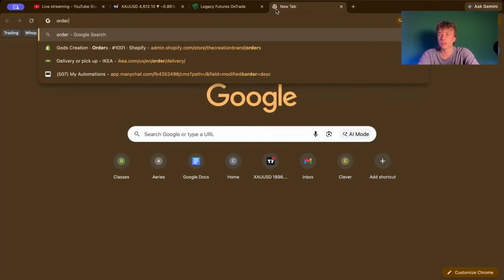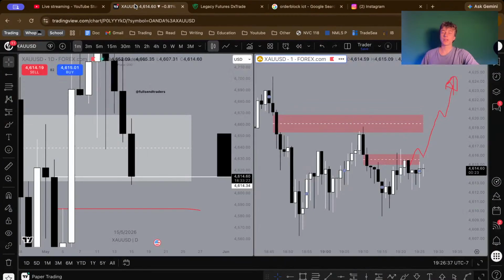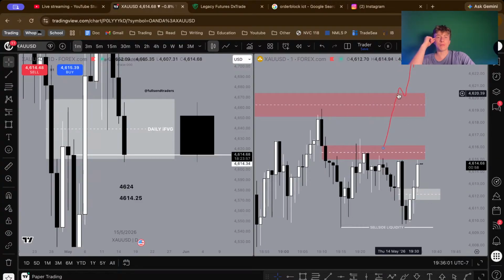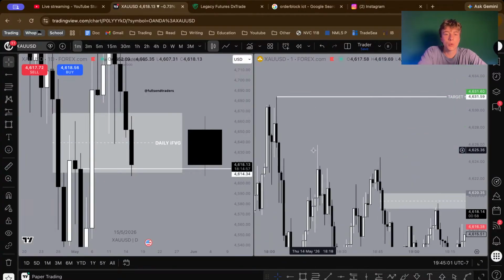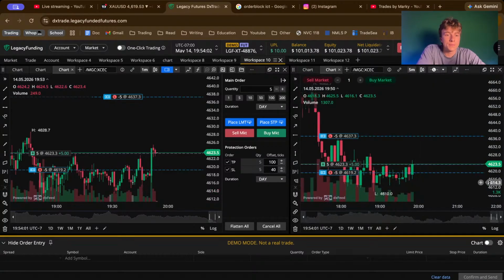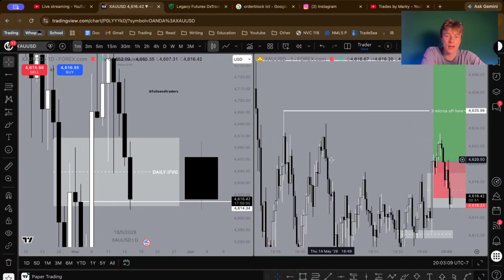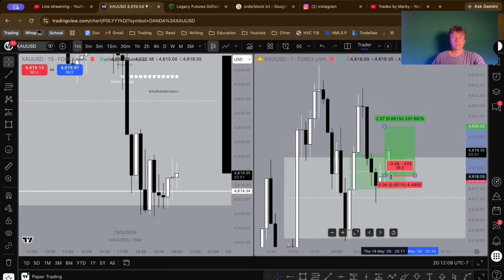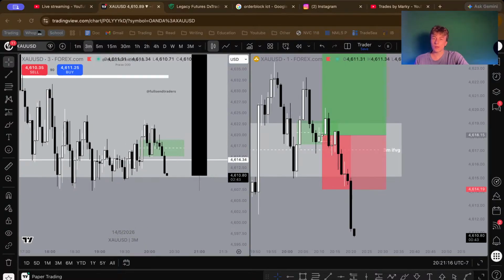LIVE DAY TRADING GOLD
LIVE TRADING ASIA SESSION WITH LEGACY FUNDING! 🔰

Follow along for real strategy breakdowns, a supportive community that actually trades together, and exclusive prop firm opportunities you won’t find anywhere else.

💬 Drop your questions in the comments — I’ll be answering them all.